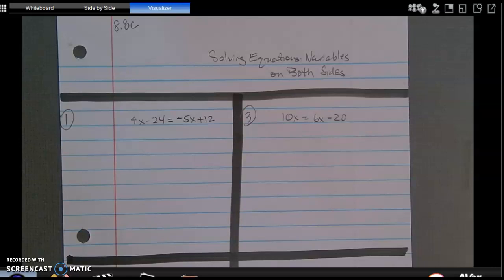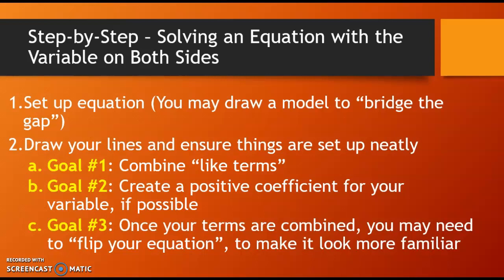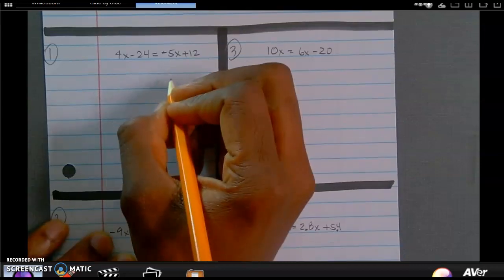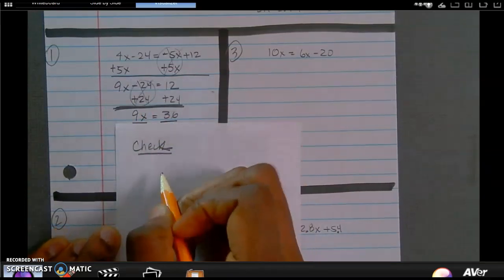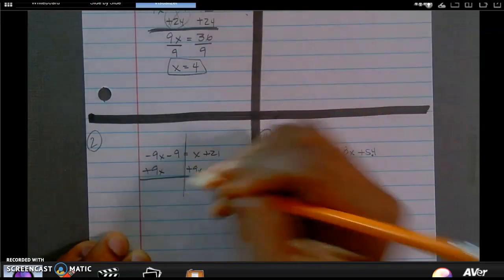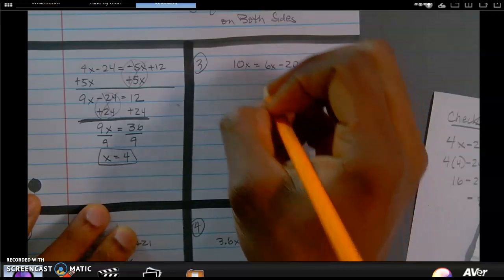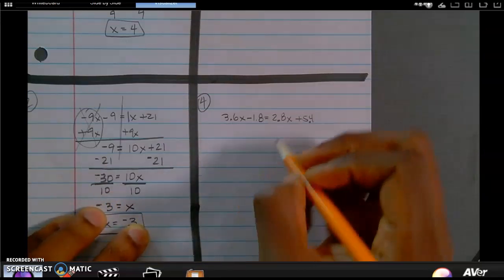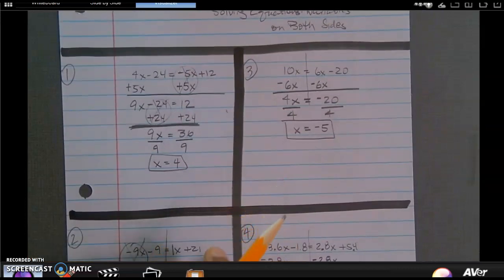7PAP- Solving Equations: Variables on both sides - (8.8C)